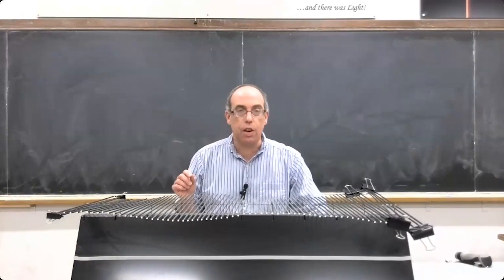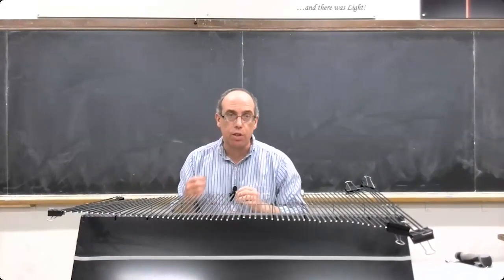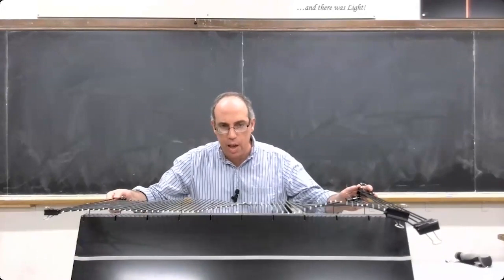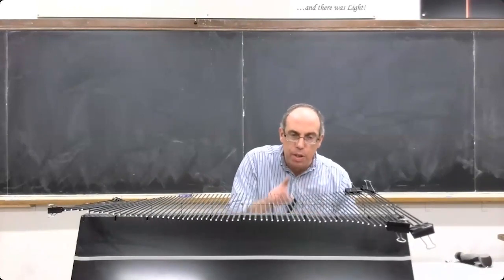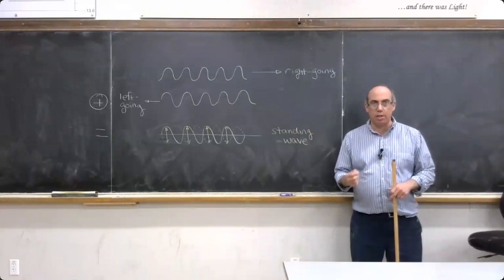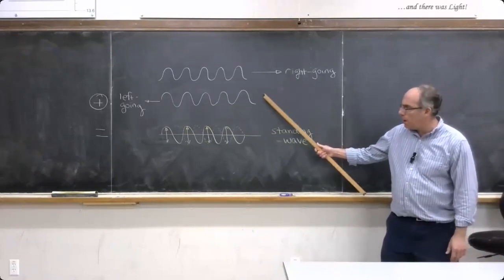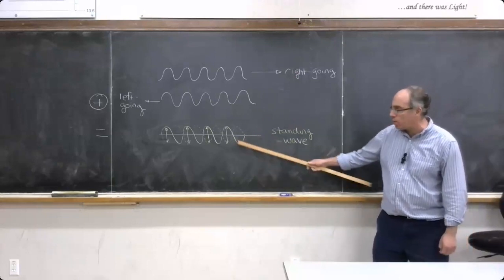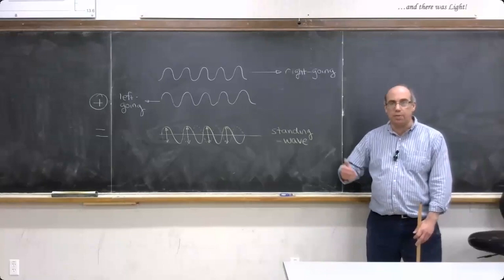Waves: Video 6 - Standing Wave Demo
A demonstration to show that a standing wave may be produced by interference between two propagating waves traveling in opposite directions.